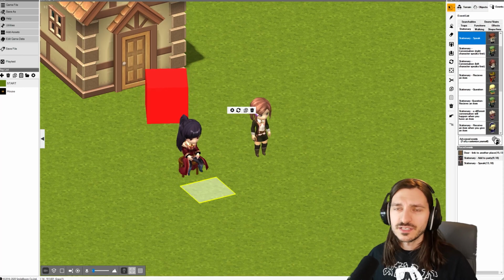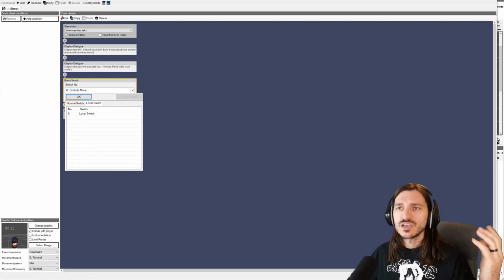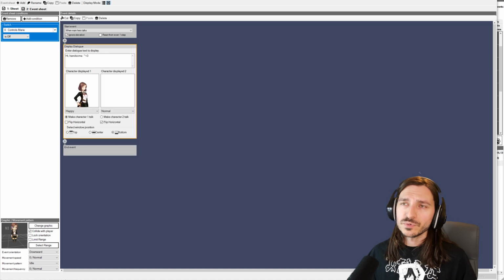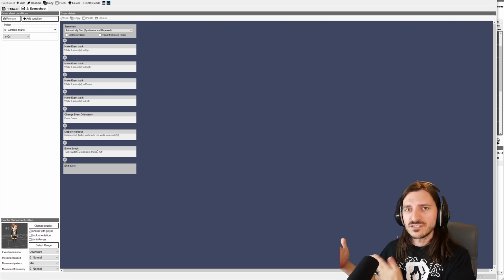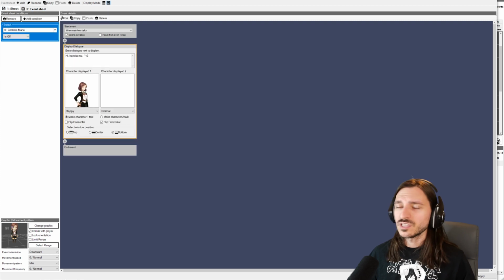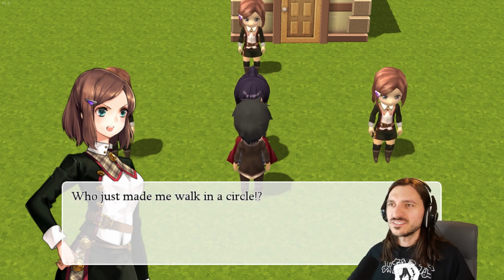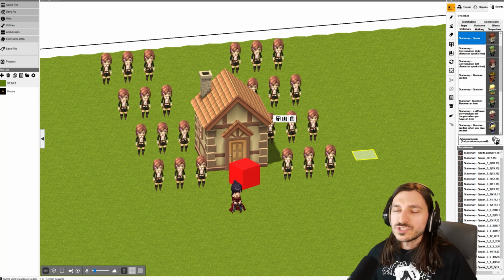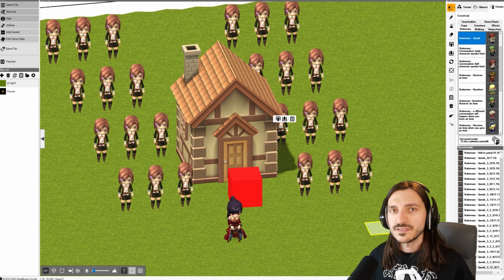Smile Game Builder: Simple Control Event Logic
Want to control an event with another event?
It's easy enough -- check this out (and this can work in other engines as well)!

Read first ^^;...
-I will always prioritize single-dev games, games made in MV3D, MZ3D, SGB, RPG in a Box, and other specialized RPG engines!